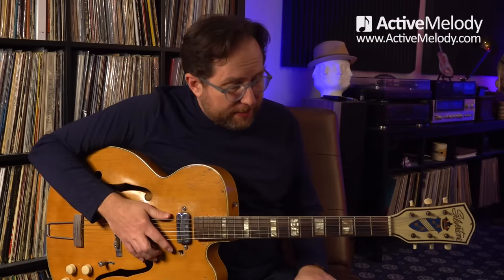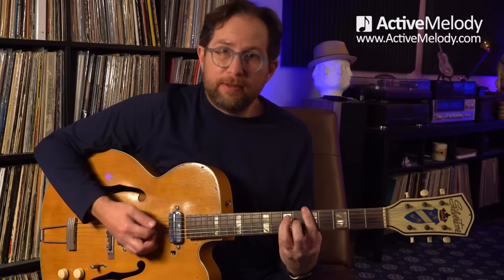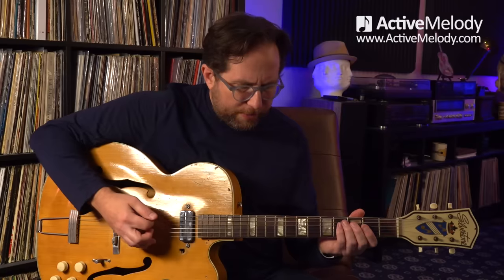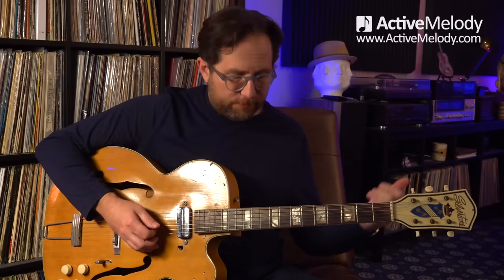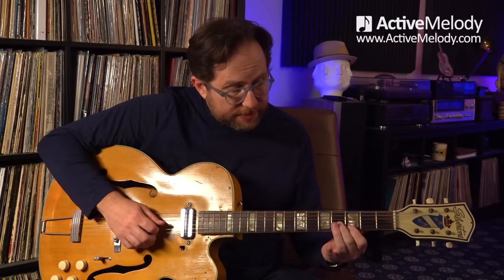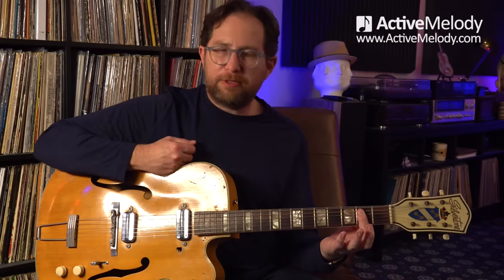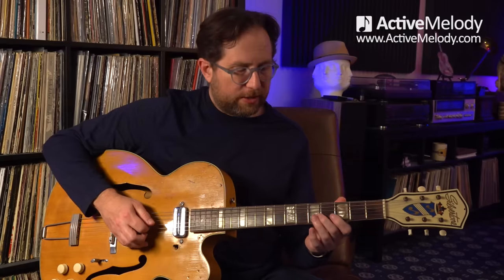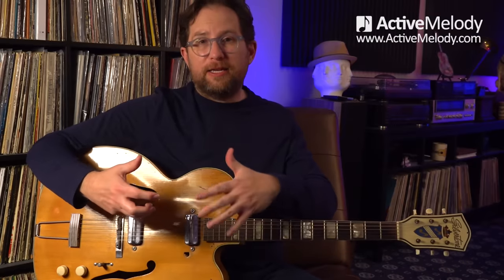Blues Shuffle Rhythm Guitar Lesson - Learn an easy shuffle rhythm with fills - Guitar Tutorial ML060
In this MicroLesson, you'll learn how to play a classic blues shuffle in the key of A, with fill licks.

To download the tab PDF file and access the On-Screen Tab viewer for this lesson,